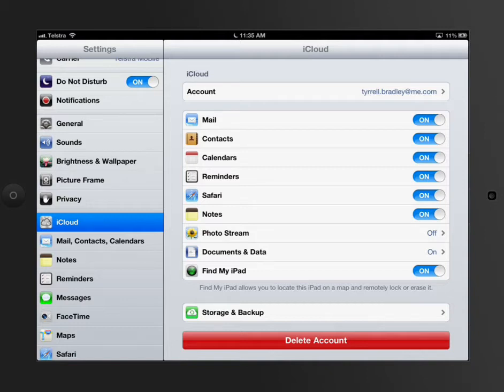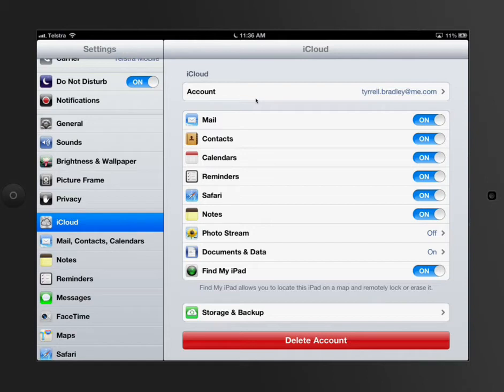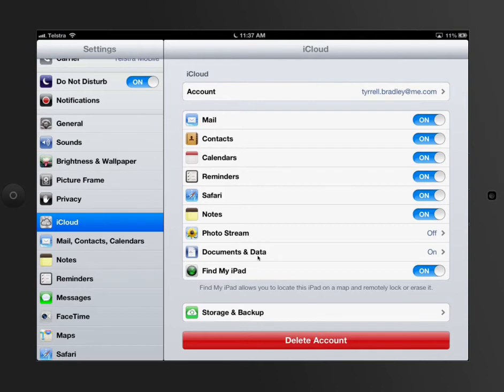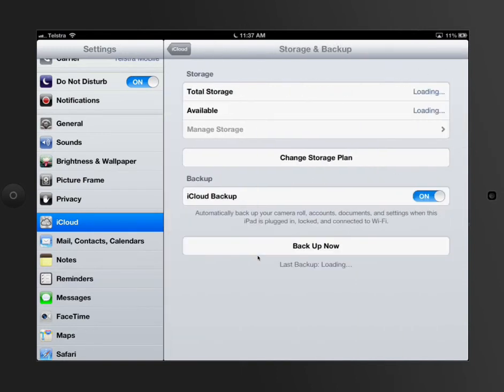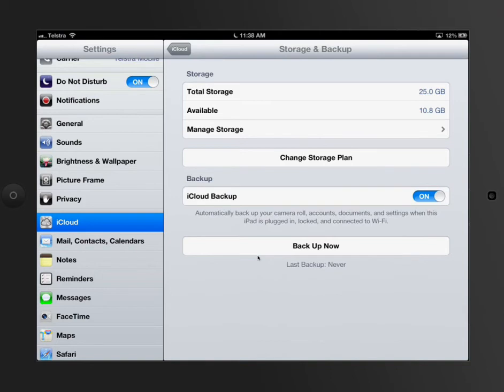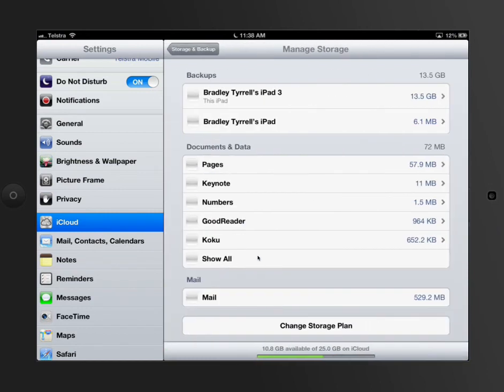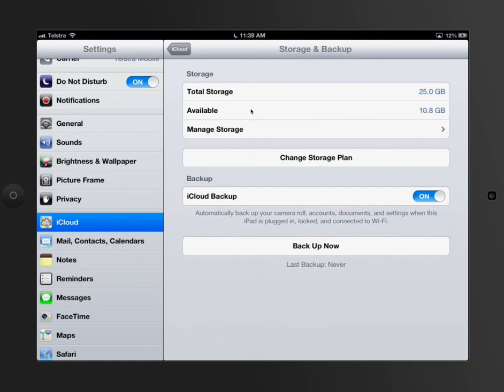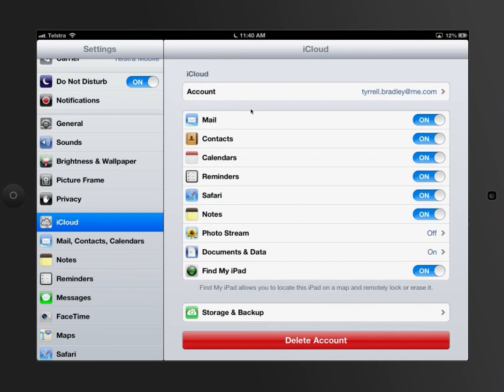iPad Tutorial - iCloud Basic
Watch in 720p for clearer picture

Video Created Explaining Settings on the iPad and how it can be used in teaching and learning - Specifically the use of iCloud and how it works on your iPad.